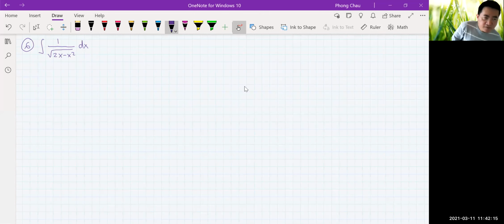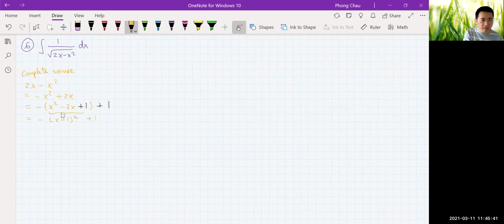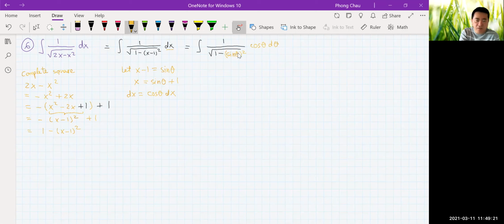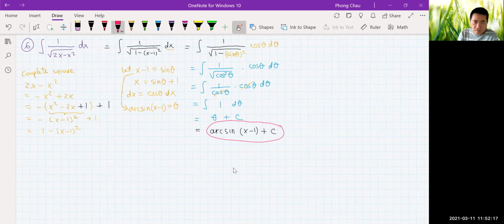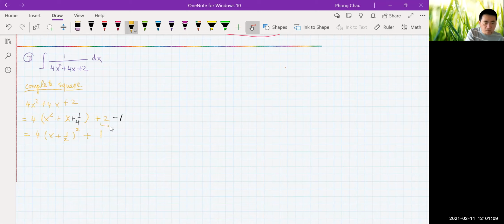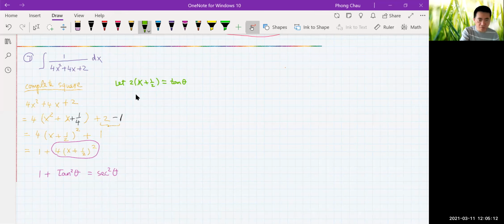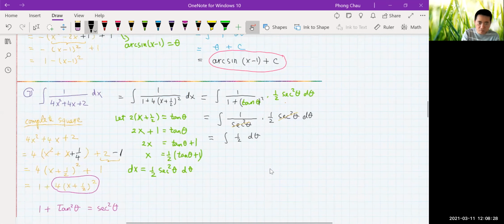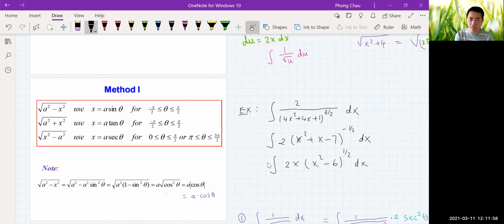8.4 Trig Substitution Part 3